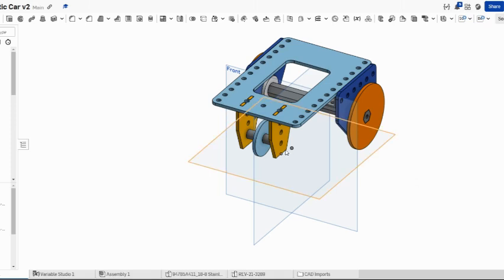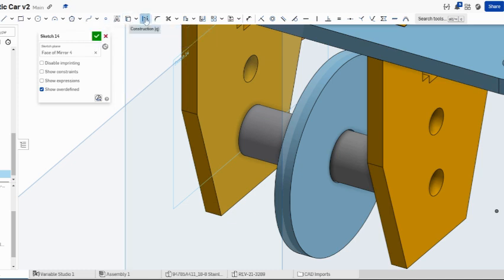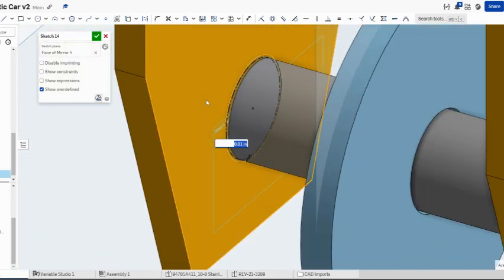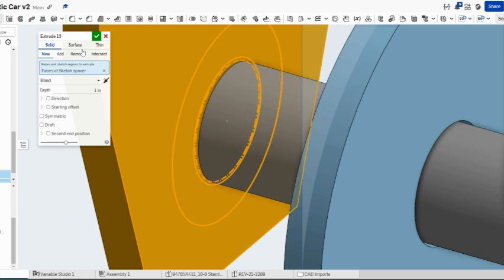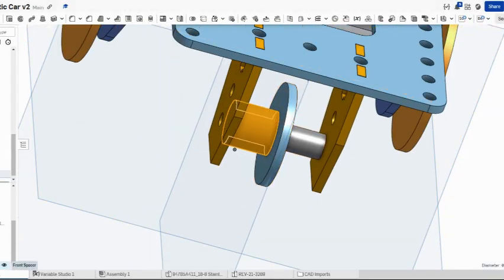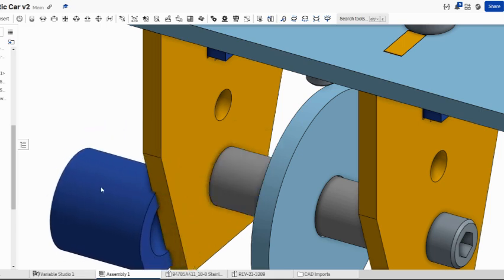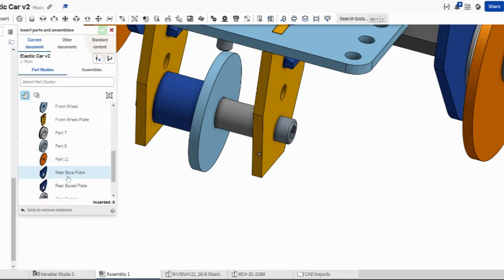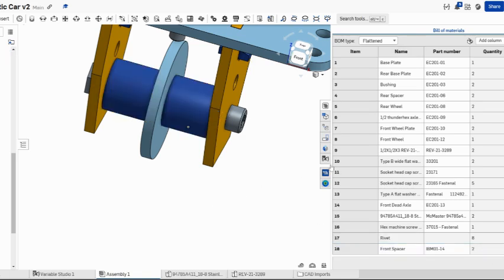Rubber Band Car - Creating a Spacer